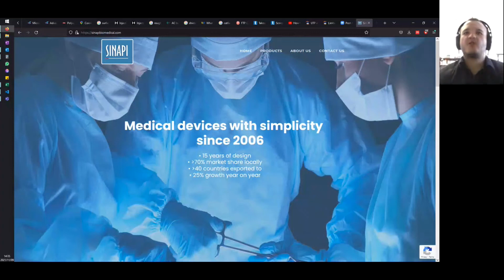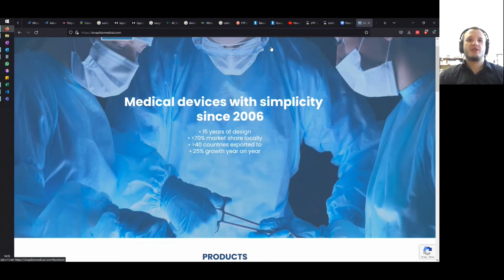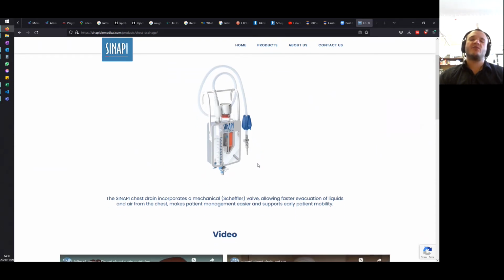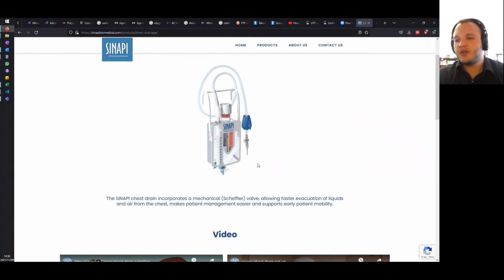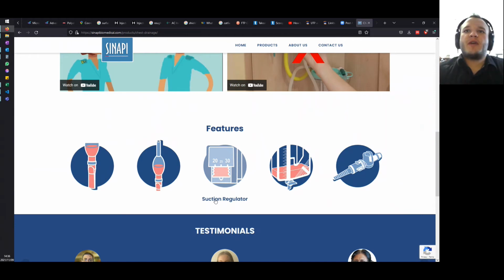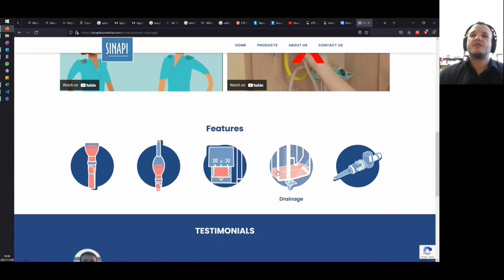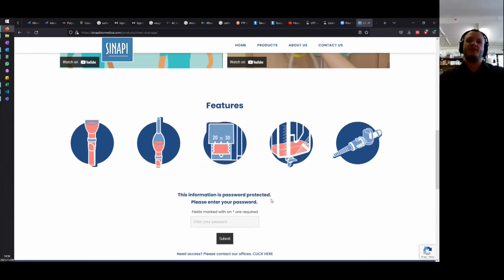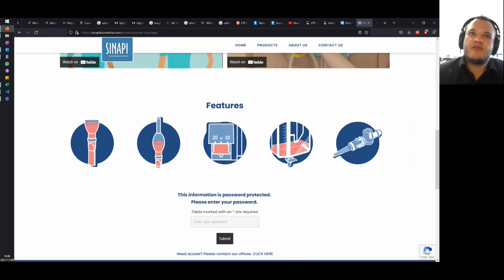Chest Drainage Prototype Validation Project - ESC 2021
Chest Drainage Prototype Validation Project